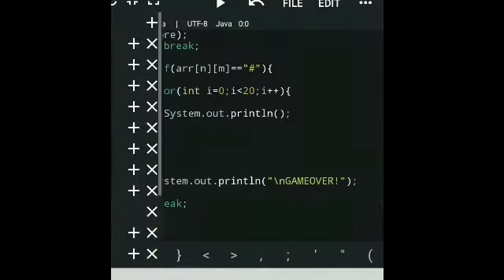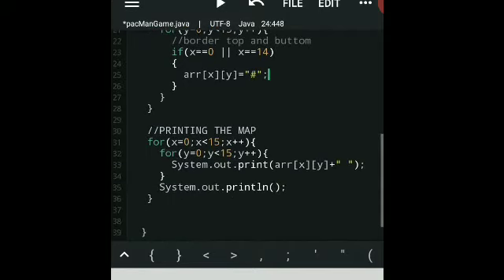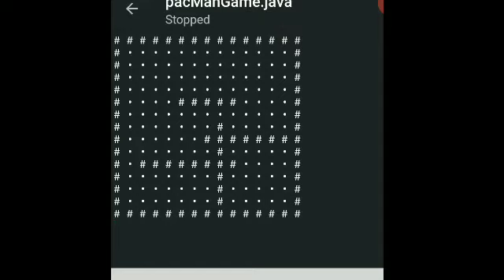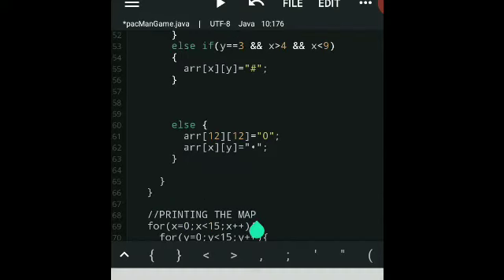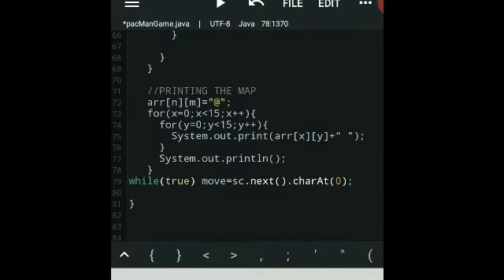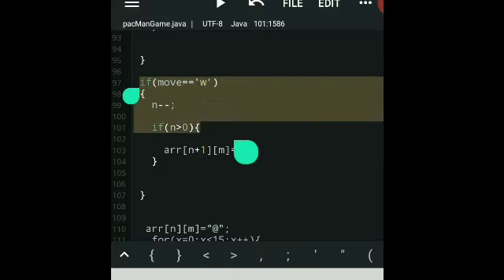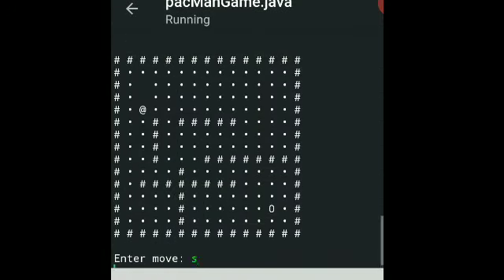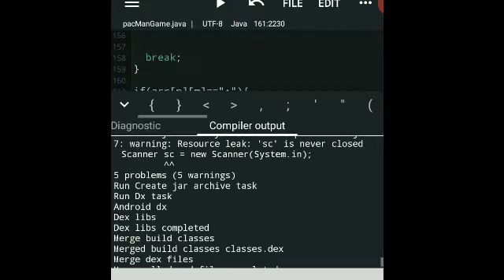HOW TO MAKE A PACMAN GAME IN JAVA LANGUAGE - PROGRAMMING TUTORIAL FOR BEGINNERS | CS Programmer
BUILD YOUR FIRST JAVA GAME PROGRAM USING MOBILE PHONE.